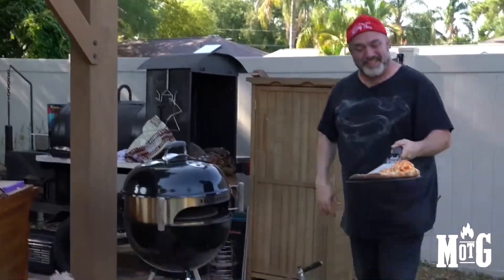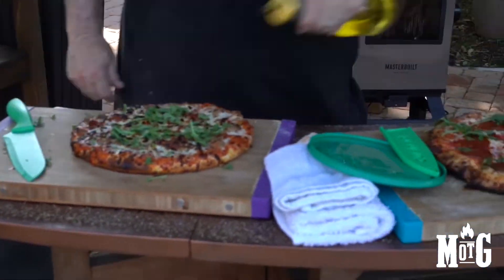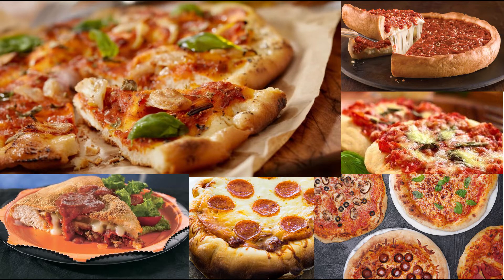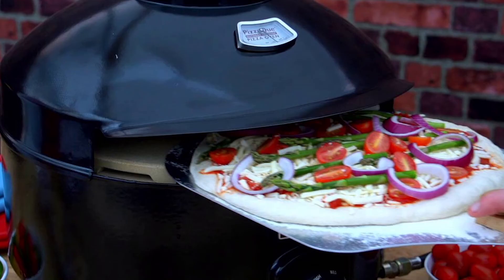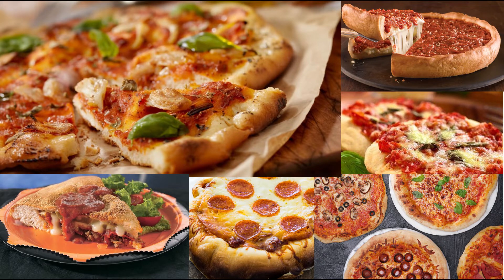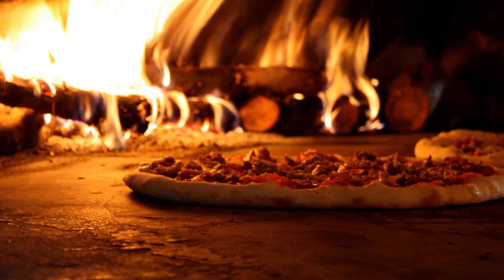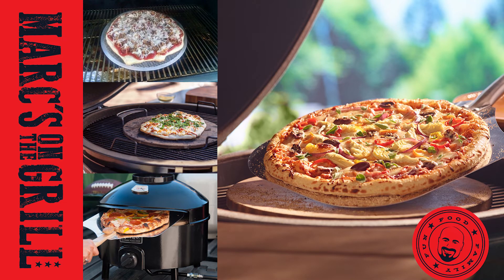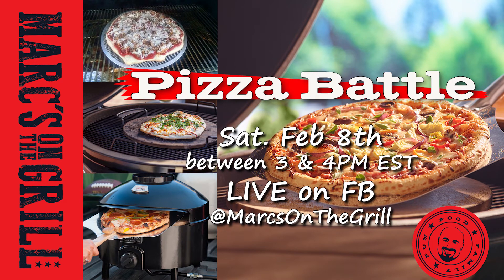Pizza Battle BGE vs. REC TEC vs. PizzaQue - Sat. Feb 8th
You have different tools in the shed and utensils in the kitchen for different jobs...Use the right tools and you get the best results
WELL, SAME THINGS GO FOR BAKING PIZZAS
Pizzas are easy and fun to make
So, I’m gonna make some small pizzas, a deep dish and a regular ones on a Big Green Egg, a REC TEC Pellet Grill and something new: the PizzaQue

They all make great pizzas, so join me and see what makes each style special on each grill

I’ll give you a hint, it’s all about the heat

See you outback on Marc’s on the Grill – Facebook, Saturday, February 8th around 4PM Eastern time!

➡ About M.O.T.G

➡ Follow Marc

➡ Contact Marc